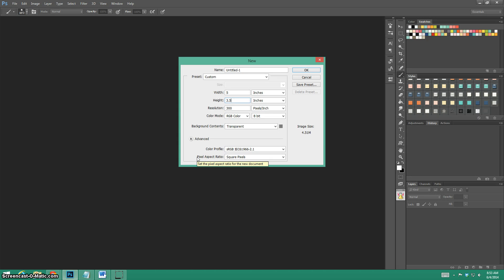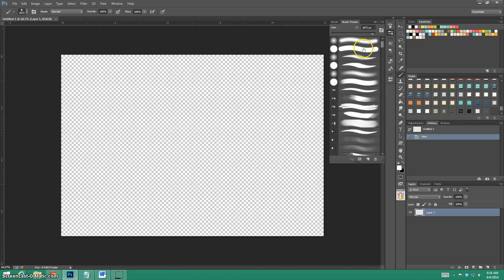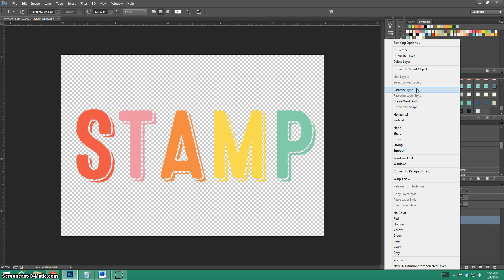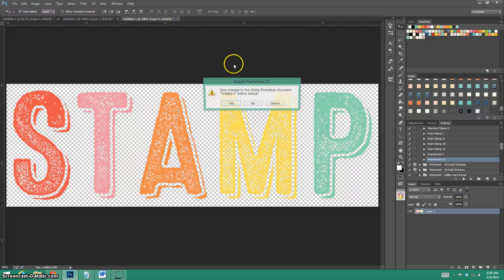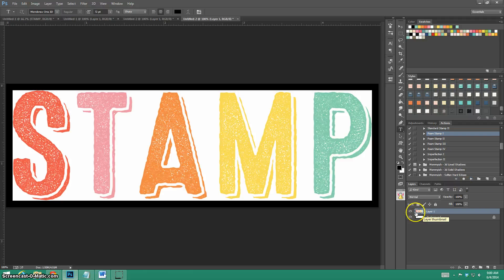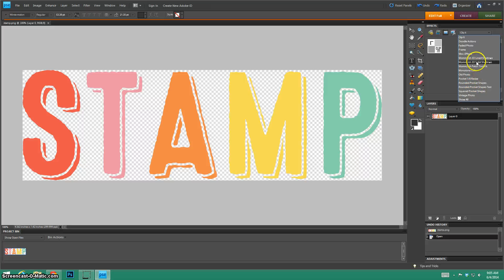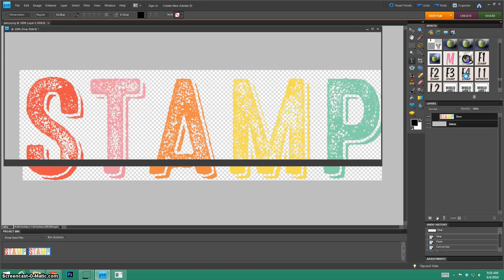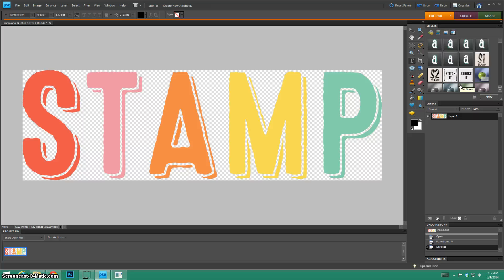Stamp Actions for CS & PSE - Tutorial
How to use the CU/PU Stamp Actions by Mommyish